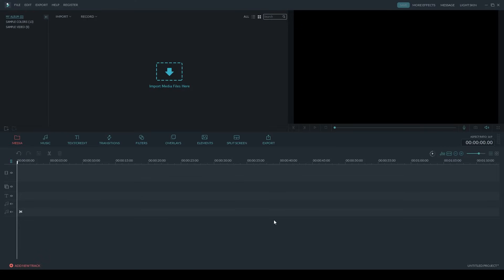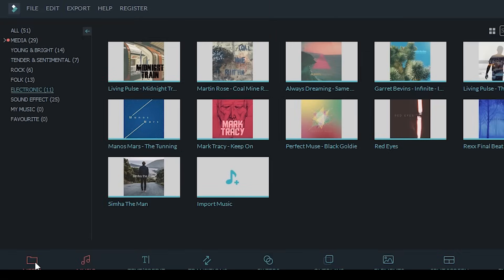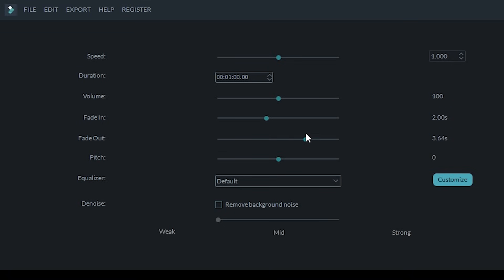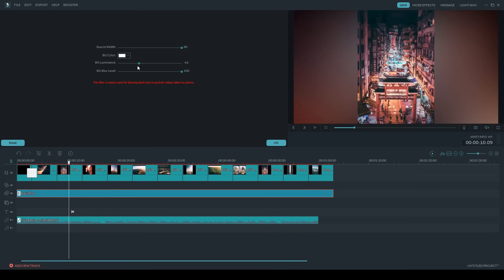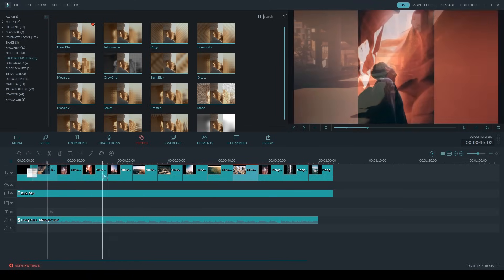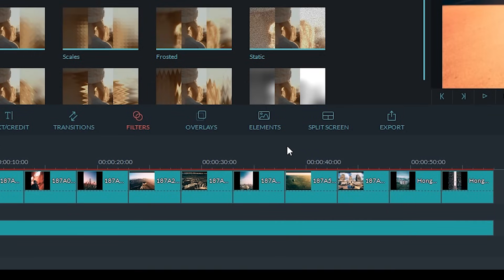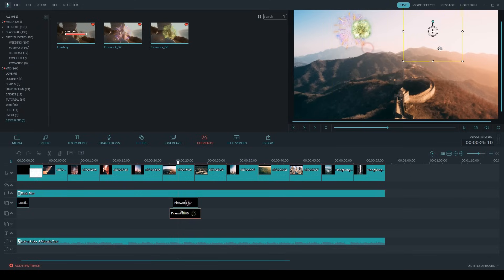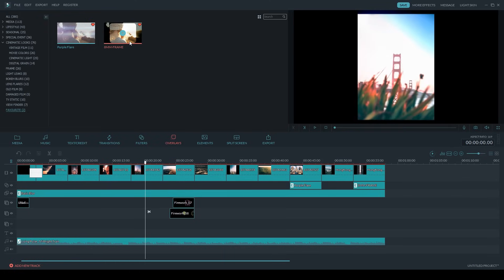How to Make an Impressive Photo Slideshow in Minutes!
The NEW Filmora11 UPDATE is HERE! ✨ Download and Try Filmora now:
Want to make a great video slideshow using only photos? You can make impressive slideshows using only still images with our slideshow maker, Try It FREE

You might be wanting to make a slideshow for a recent trip you took, to make something special for your family and friends or you are in charge of the wedding slideshow for the bride and groom. Filmora is an easy to use video editing and slideshow creator software that has a ton of effects and music library that come with it that can take your photo slideshow to the next level.

Key Slideshow Maker Features
    *   Work with popular image formats like JPEG, PNG, BMP, GIF and more.
    *   Easily crop, trim, cut or combine your slideshow or fine-tune the settings.
    *   Personalize video slideshow with stunning transitions, intro/credits, and sound effects.
    *   Apply more advanced video effects like Mosaic, Face Off, Jump Cut and more.
    *   Save video slideshows for any device, burn them to DVD or upload them online.

How To Create Slideshow With Filmora
Creating a unique slideshow video with this tool is actually very easy and it does provide you with a huge amount of value should you choose to use it. These are the steps you need to focus on:
Step 1: Download and install Wondershare Filmora, then open it.
Add all the travel photos into the applications. You can add in multiple folders in order to make sorting the images a lot easier.

Step 2: Once you did that, you will have to drag and then drop the images directly to the timeline. Here is where you can change things like saturation, hue, brightness, contrast and other features.
You can also rotate the images and crop them if you see fit. Wondershare Filmora integrates a power tool that helps you face off on your images or you can apply tilt shift as well.

Step 3: At this point, you do need to try and add transitions between each of the images. You can also adjust the photo duration.
When you are done with that, you have to select the filters and overlays that will help you make your travel slideshow look better. This is an important step and you do want to spend a good amount of time with it.

Step 4: After that step is complete, you will need do add in music in the background.

Step 5: Lastly, you will have to export the slideshow as you see fit, but you also have the option to share it on YouTube if you so desire.

Hope you enjoy the video! There isn’t much to it and Filmora can really spice up your photo slideshows. It allows you to get all the tools and high quality features that you need in order to take the experience to the next level. We recommend you to check it out right away as it’s well worth the investment!